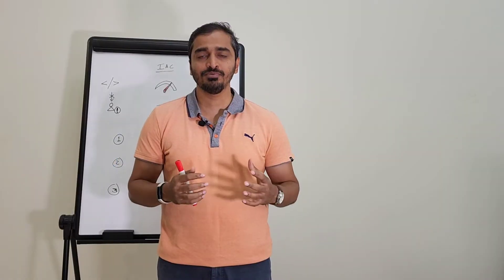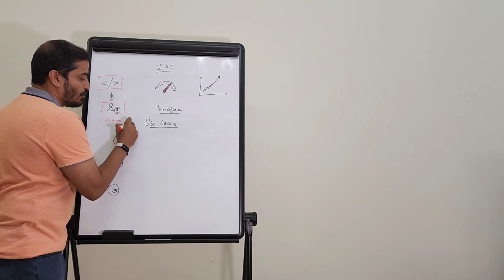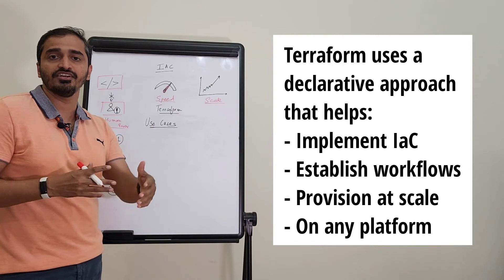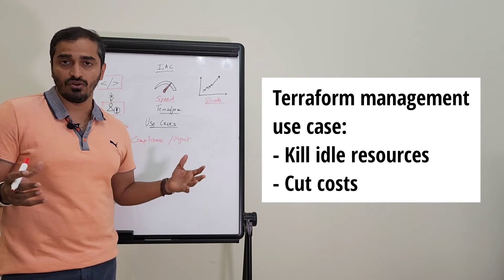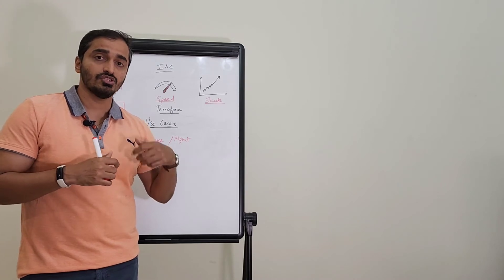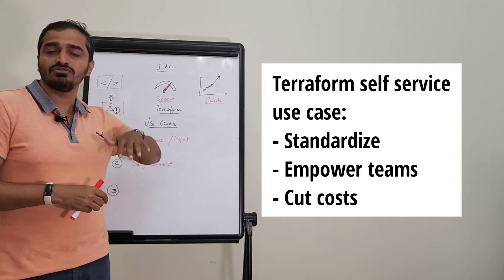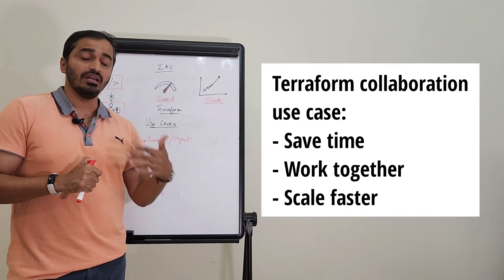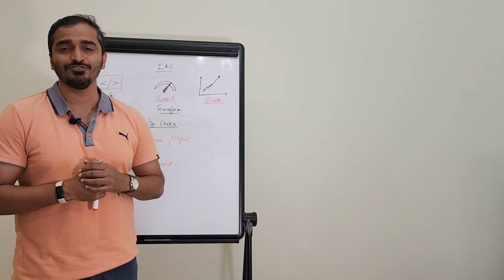Terraform Enterprise and it's key use cases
This video talks about Terraform Enterprise and its key use cases.